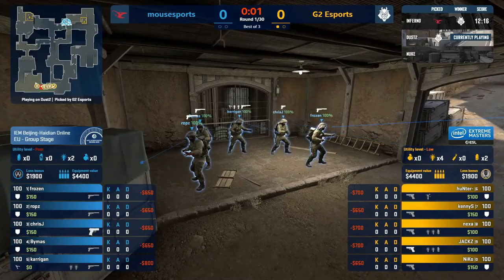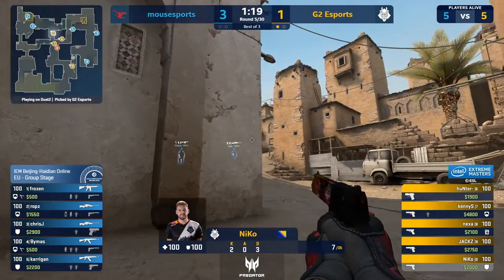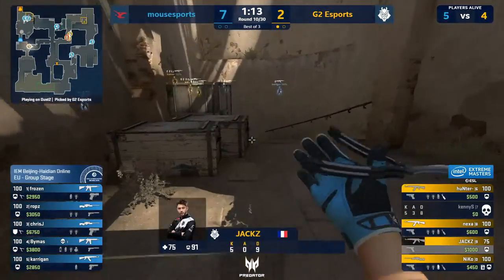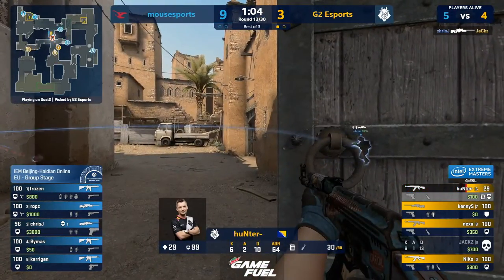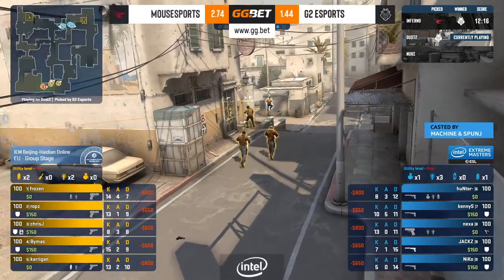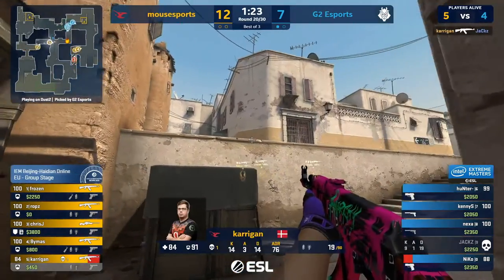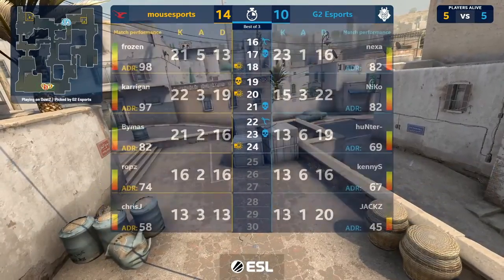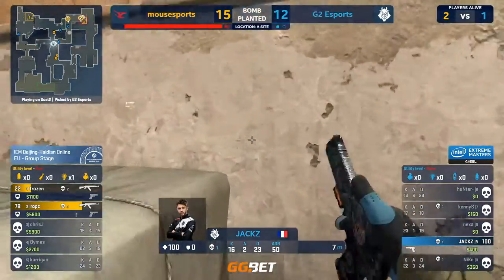CS:GO :- G2 Esports vs Mousesports - IEM Beijing 2020 Online [ Dust 2 ] Map 2